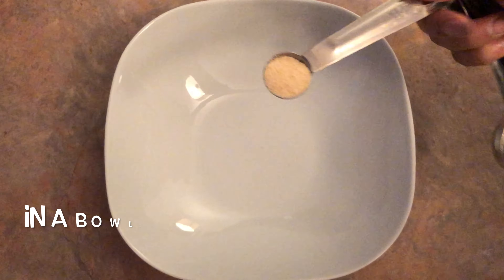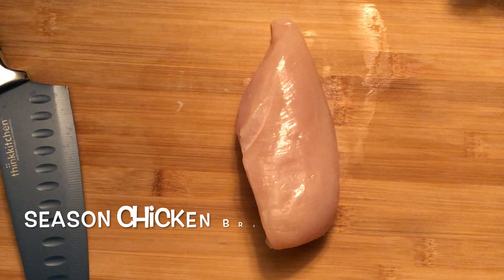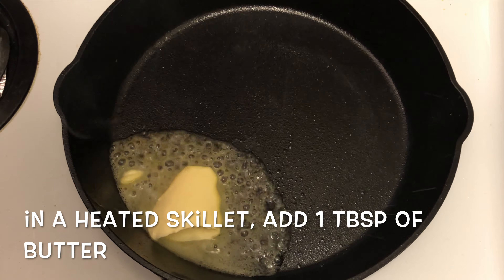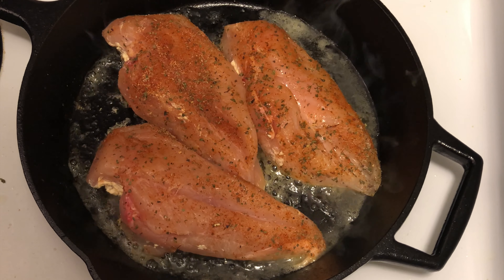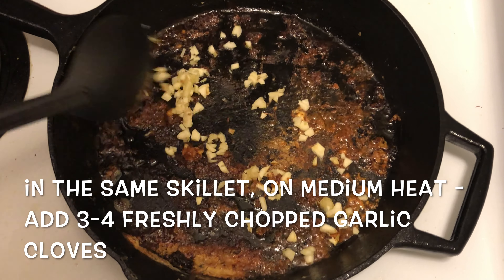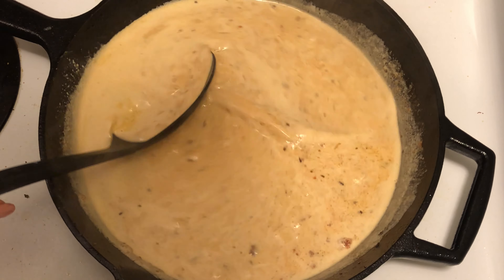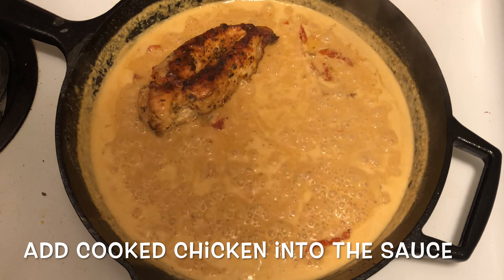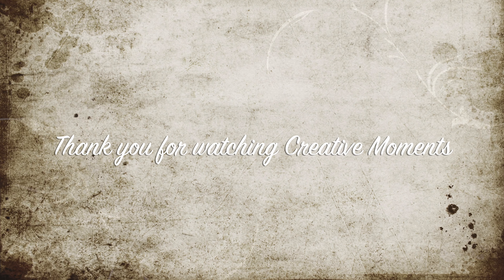How to Cook Tuscan Chicken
Ingredients

1/2 tsp - garlic powder
1/2 tsp - basil leaves
1/2 parsley flakes
1 tsp - paprika or cayenne pepper
salt to taste
3 - Chicken breast
1 tbsp - butter
3-4 cloves of garlic - chopped
1 cup chicken broth
1 cup of cream or half and half or coconut cream
1-2 cup of cheese(of your choice)
1/2 cup sundried tomatoes

Instructions

Step 1

In a bowl, add garlic powder, basil leaves, parsley flakes, paprika or cayenne pepper and salt

Step 2

Season chicken breast with the spice mixture on both sides

Step 3

1. In a heated skillet, add butter
2. Once the butter is melted, at the seasoned chicken breast and reduce heat to medium low
3. flip the chicken breast, cover and cook till chicken is done -  (15-20 minutes and flip occasionally)
4. Once the chicken is fully cooked, remove the chicken breast from the skillet
5. In the same skillet, on medium heat - add 3-4 freshly chopped garlic cloves
6. Add more butter if needed
7. Once the garlic is lightly golden brown, add 1 cup of chicken broth
8. Add 1 cup of heavy cream (or half and half or coconut cream)
9. Add 1 tsp of cayenne pepper or paprika
10. Add 1 -2 cups of cheese of choice (freshly grated parmesan, havarti, chedder etc)
11. Add 1/2 cup of sundried tomatoes
12. Simmer the sauce till it thickens
13. Add cooked chicken into the sauce
14. Pour the sauce on the chicken and simmer for 5 minutes

Its done :)

How to make Creamy Tuscan Chicken

Lodge L8SK3 10-1/4-Inch Logic Pre-Seasoned Skillet

AmazonBasics 50-Inch Lightweight Tripod with Bag

Tripod, Peyou® 42" Lightweight Aluminum Camera Tripod + Universal Smartphone Holder Mount + Bluetooth Wireless Remote Control Shutter for iPhone XS/XS Max/X 8/8Plus 7/7Plus 6S Plus/6 Plus 6S/6 SE/5S/5/5C, for Samsung Galaxy S10/S10 Plus S9/S9 Plus S8/S8 Plus S7/S7 Edge and More